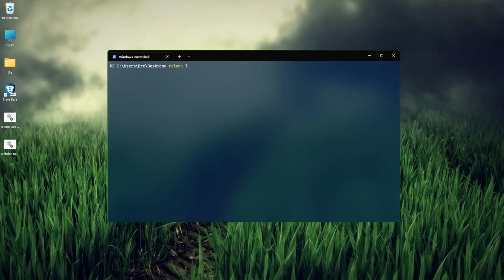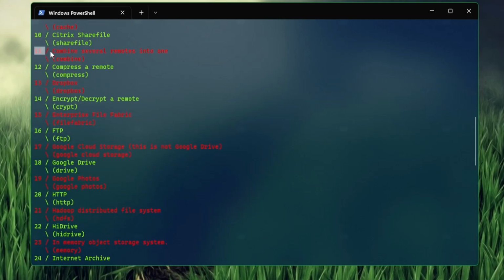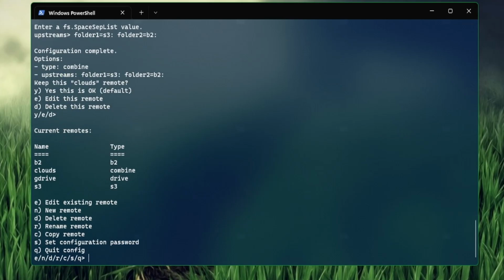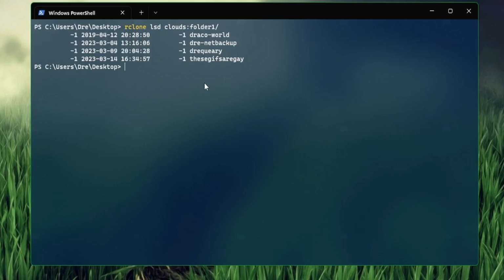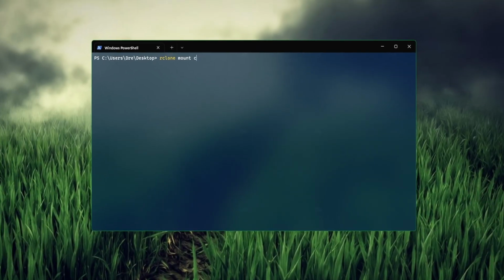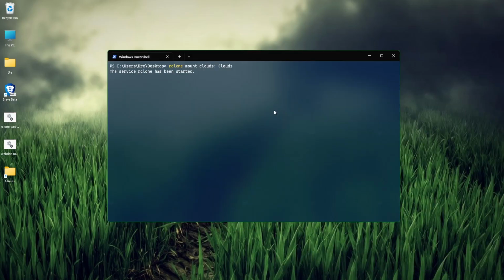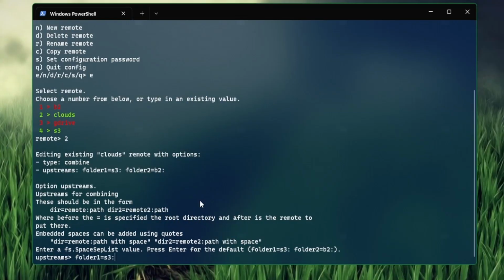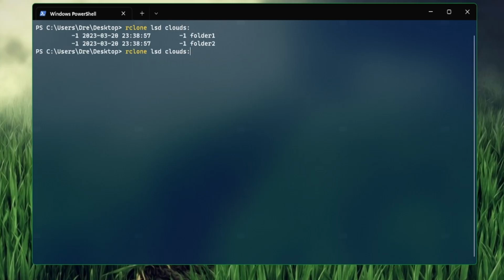RCLONE 101 - How To Use Rclone Combine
Rclone's combine command lets you combine multiple remotes into one, where each remote is their own subfolder. You can then use stuff like copy, sync, and mount to see all the remotes at once.

Key difference between Rclone combine and union:
Combine puts each remote into subfolders.

Union puts each remote into one single folder.

MUSIC 🎵
cxlt. - Above The Quiet City
Provided by Lofi Girl